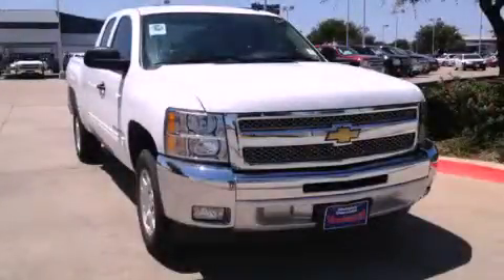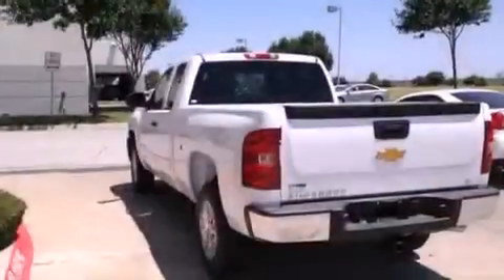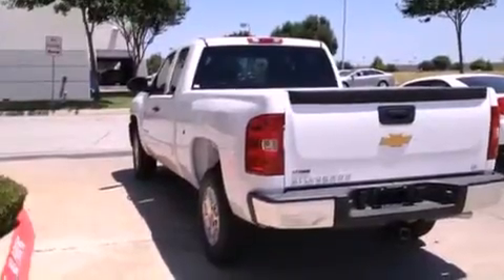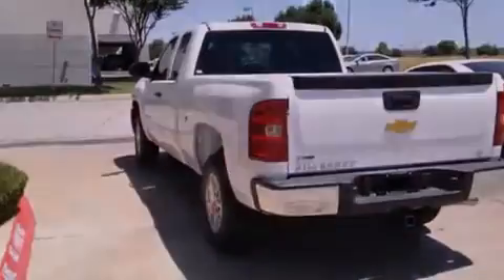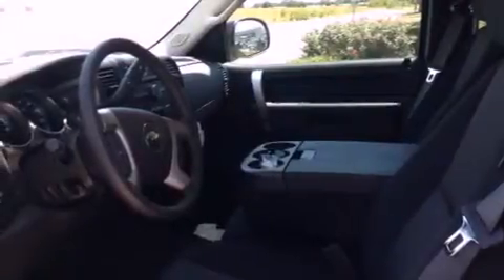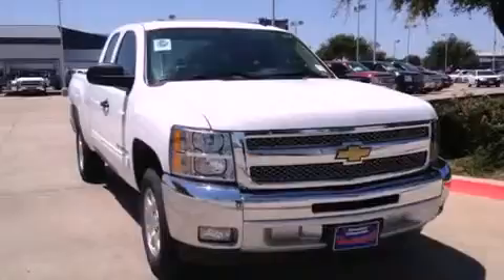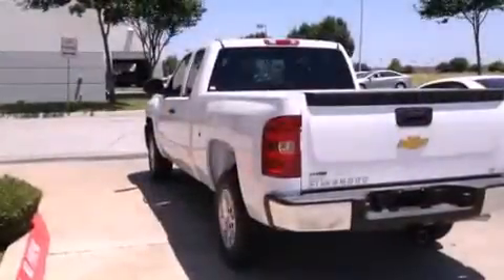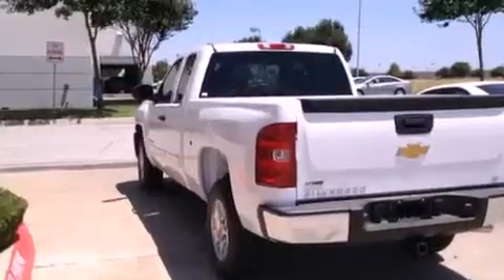2013 Chevrolet Silverado 1500 Arlington TX 76017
Year : 2013
 Make : Chevrolet
 Model : Silverado 1500
 Engine : VORTEC 5.3L VARIABLE VALVE TIMING V8 SFI FLEXFUEL
 Trans . : Automatic
 Exterior : Other

 Interior : Other
 Stock : DZ122015